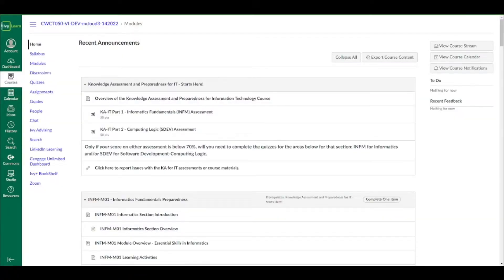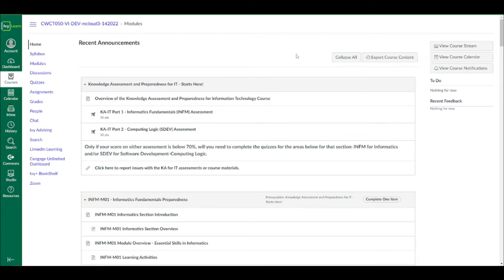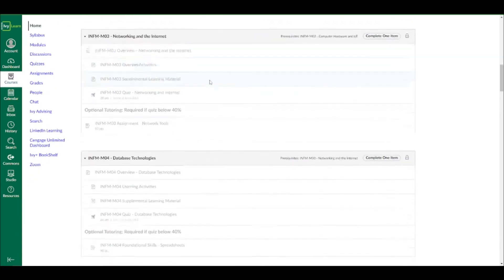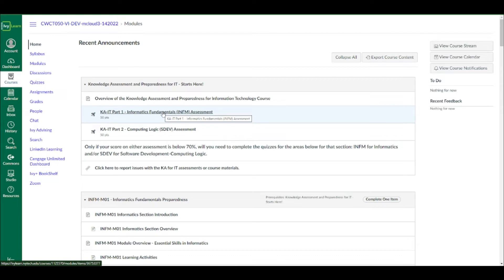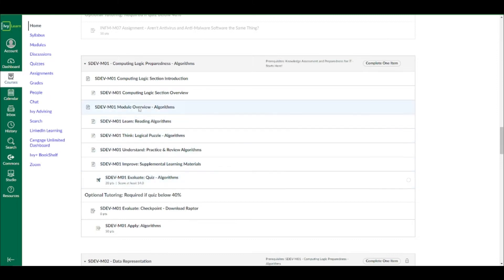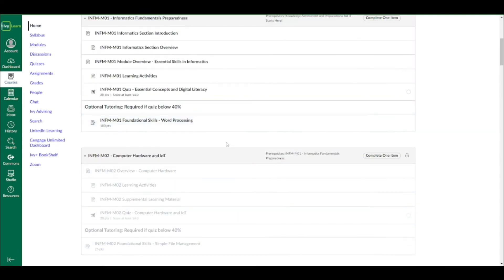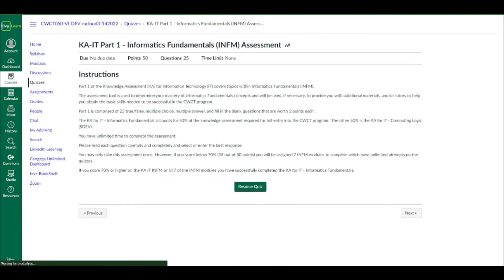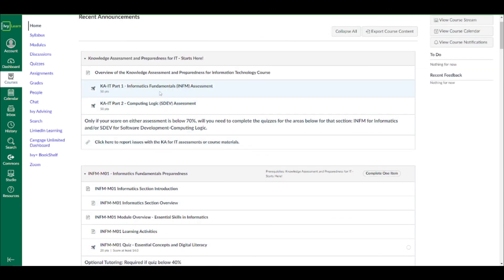IT Assessment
Having trouble with the IT assessment?  Watch this video for help!